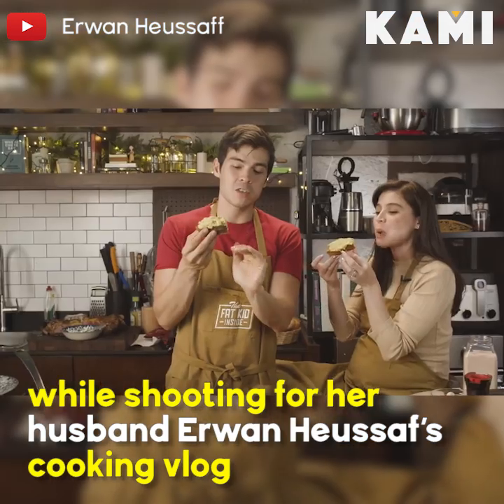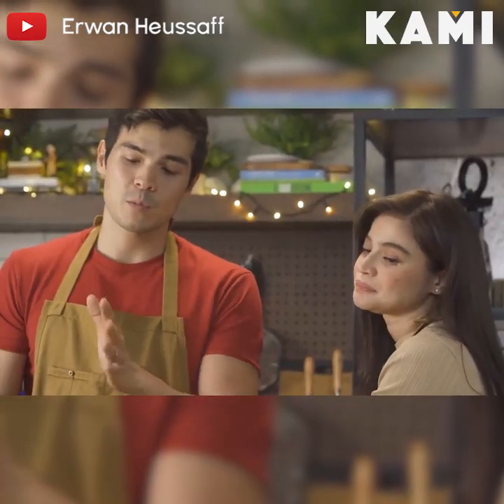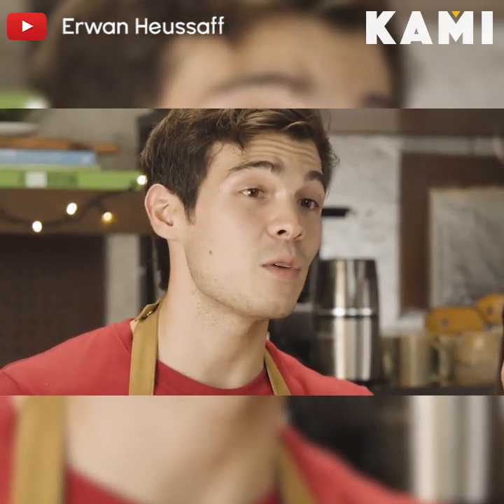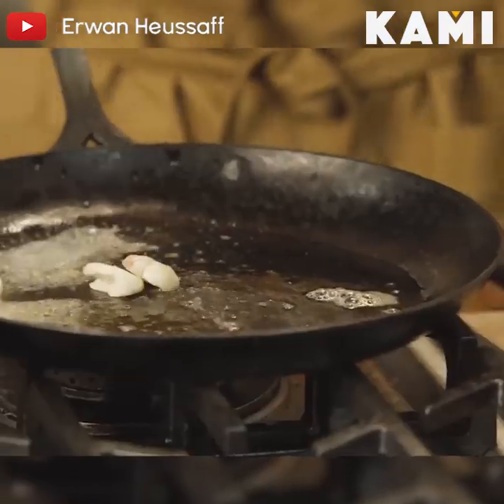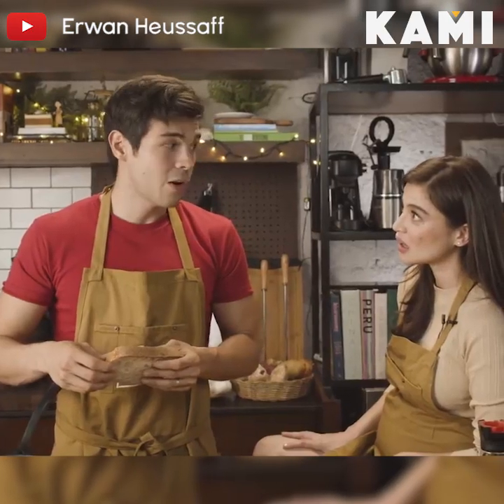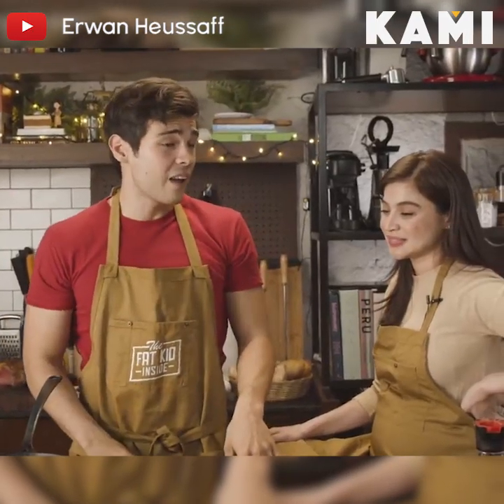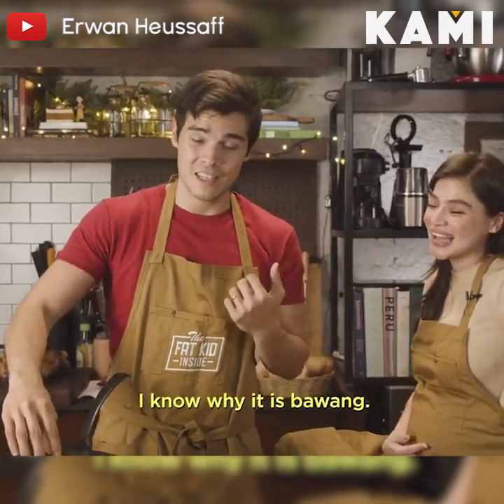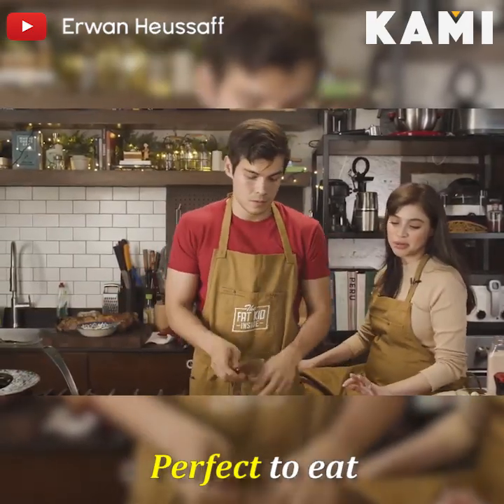The best laugh ever | KAMI | Anne Curtis says it’s “so so weird” how her laugh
Anne Curtis says it’s “so so weird” how her laugh has changed since she got pregnant. But Erwan Heussaff loves it!

KAMI is a modern digital Filipino media platform. We cover all trending news on Entertainment, Local gossip, OFW and local people, Politics and more.

KAMI.com.ph exists to enrich the lives of the Filipinos by sharing empowering and inspiring stories of people around you. We collect exclusive bright stories from Filipinos, who live all over the world. We share hundreds of stories that help our readers with a piece of advice, connect them with other people, make their lives better.
We distribute news on all existing social media platforms, so our audience can choose the one that suits them the most.
KAMI.com.ph editorial expertise is supported by cutting-edge technological solutions, that allow us to analyse the performance of articles to decide what news to deliver, place our most relevant content on the main page, optimise the website and mobile app speed as well as general look and feel.

KAMI is the primary go-to site for Philippines news and so much more. Apart from tracking the topmost Filipino news, team KAMI brings to our viewer community interesting and captivating stories about the life of ordinary Pinoys and Philippine celebrities alike. We’re working with various video formats to deliver stories on major happenings, glamour, lifestyle, celebrity drama, fashion and pressing social issues. Our goal is to focus on fun and kindness, to spread awareness and positivity. On the streets, we are talking to passers-by, asking people about their opinions. We are showcasing the variety of views through our weekly TOP videos that summarize latest entertainment buzz. We break down major news stories to present them in a simplest way possible. Our street interviews, social experiments and fun practical jokes are aimed at informing, educating you, and brightening your mood.

Connect with KAMI Online!

Kami.com.ph - Proudly Pinoy. Philippine resource about lifestyle, entertainment news, celebrities and life of regular Filipinos.